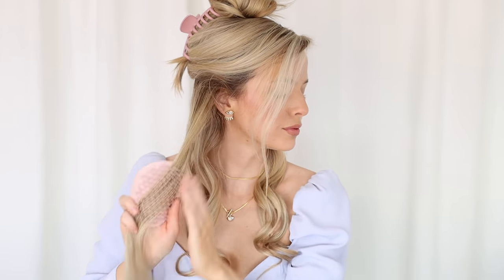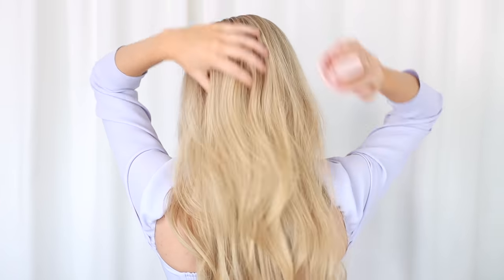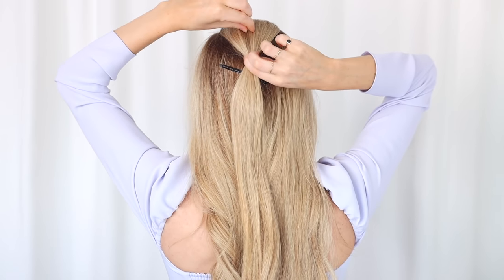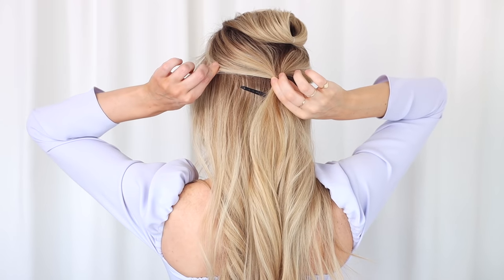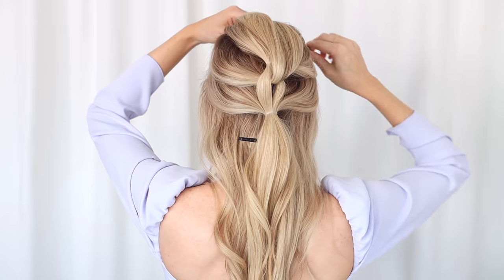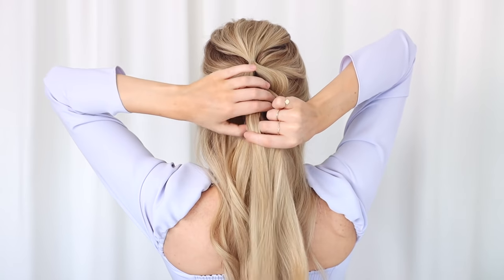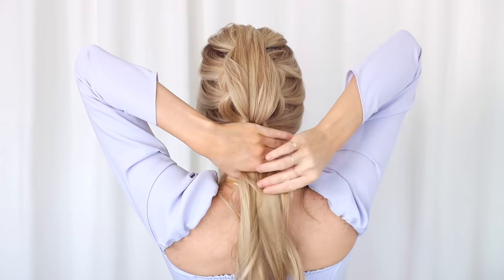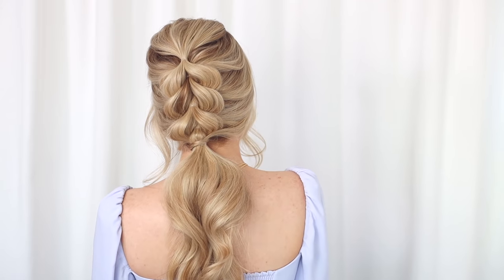EASY BRAIDED PONYTAIL HAIRSTYLE SPRING 🌷 Wedding, Bridal, Long Hair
Today’s how to hair tutorial is an Easy Braided Ponytail Hairstyle for Spring and summer! The pull-through braid is the perfect wedding, bridal, bridesmaid hairstyle, and a simple way to elevate your everyday hair. This easy and beautiful braid is ideal for medium hair - long hair hair lengths. You may remember, I shared the pull through braid on my channel years ago, and to this day it is still one of my favourite hairstyles.

Watch my Heatless Robe Tie Curls video here (thank you for over 1,000,000+ views!)

Links

Wearing